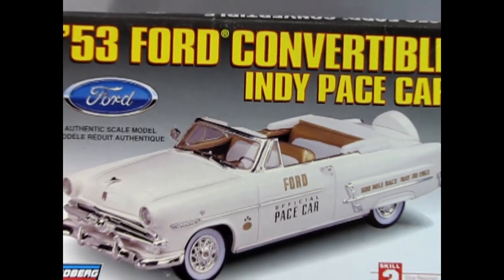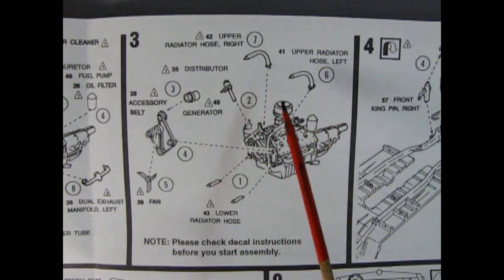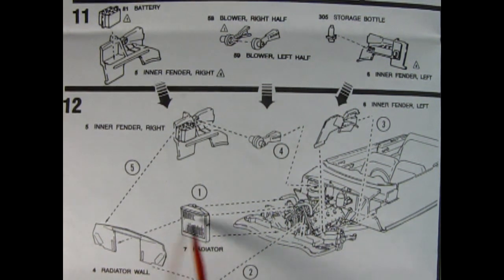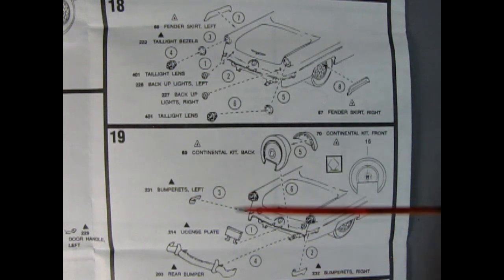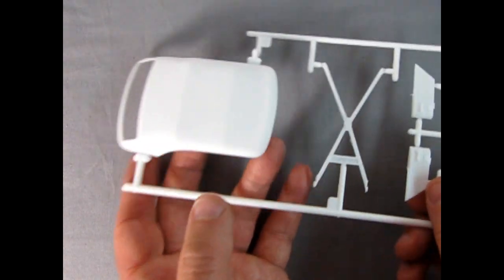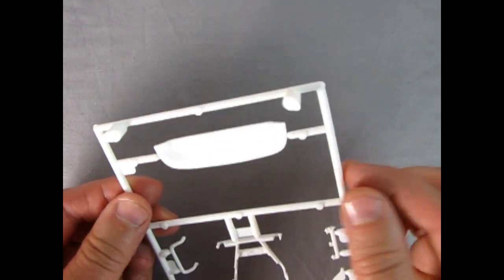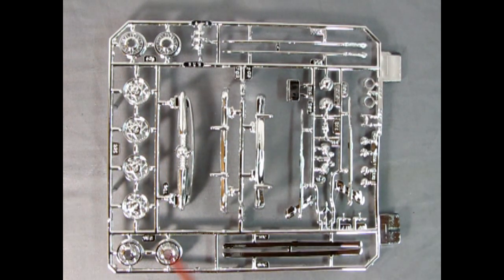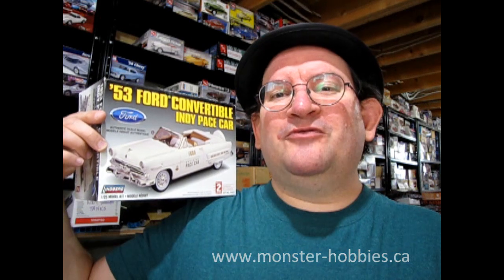What's In The Box? - The 1953 Ford Convertible Indy Pace Car by Lindberg - Model Car Unboxing Video